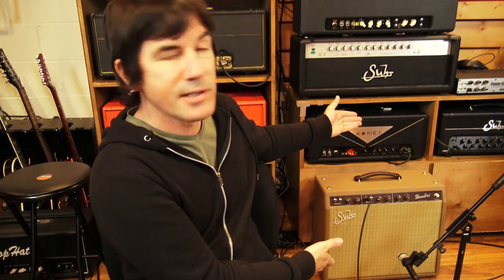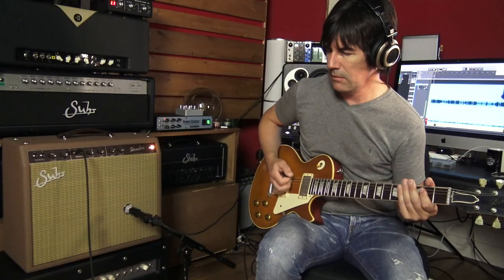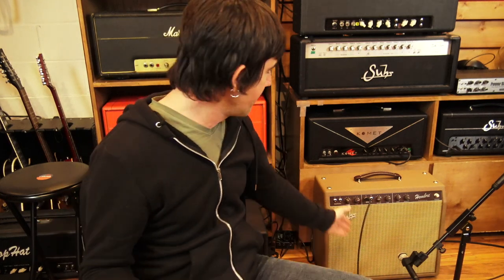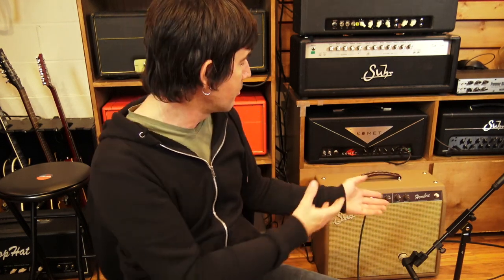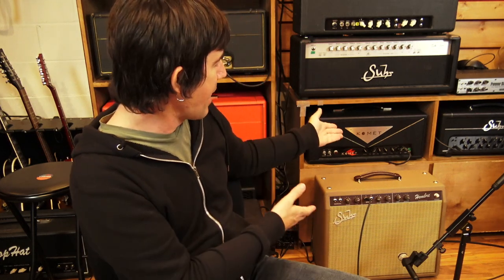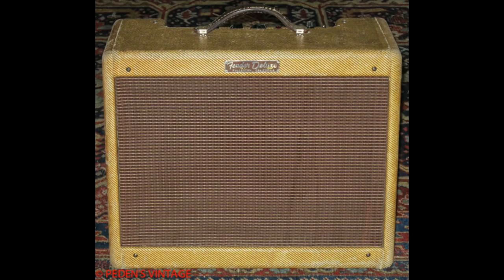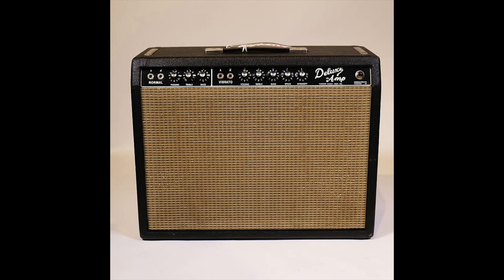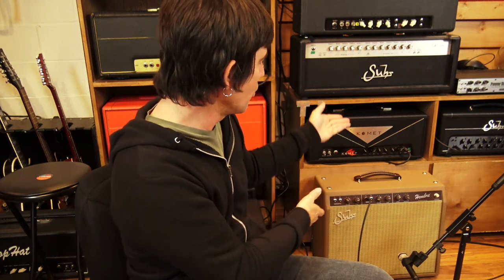SUHR HOMBRE - TONE MACHINE! AMPS IN THE ZONE #4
The Suhr Hombre, Suhr's take on the early 60's brown Deluxe!